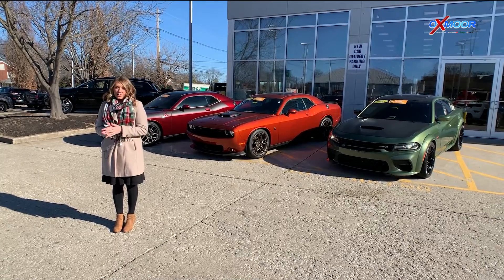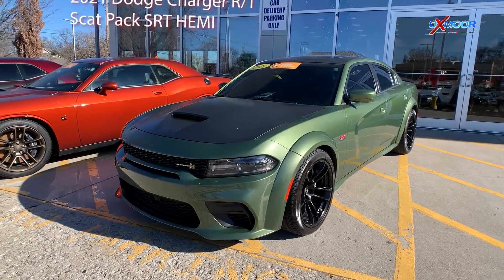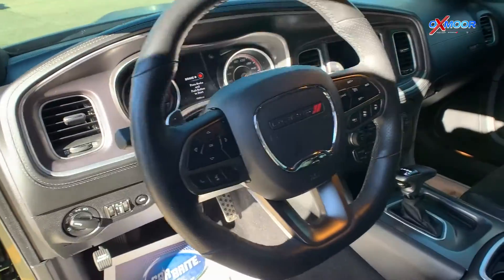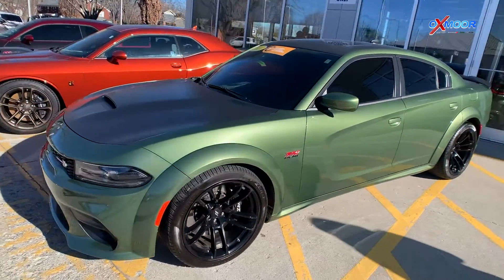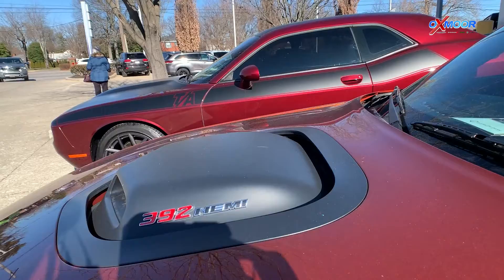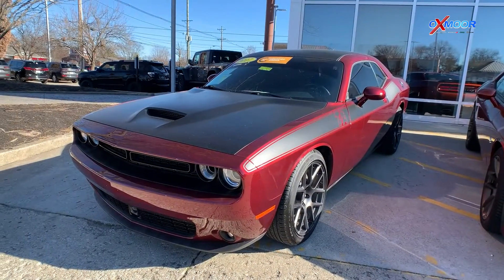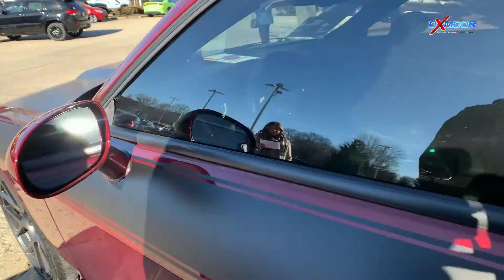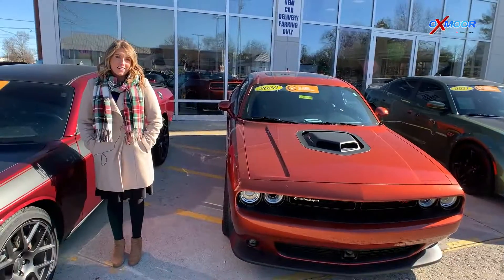Used Vehicles of the Week - 12-23-21